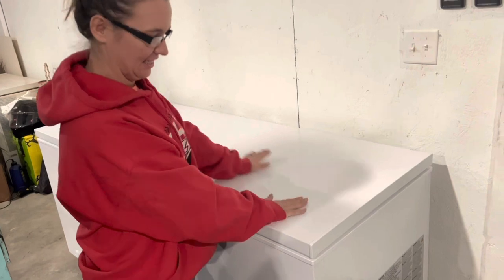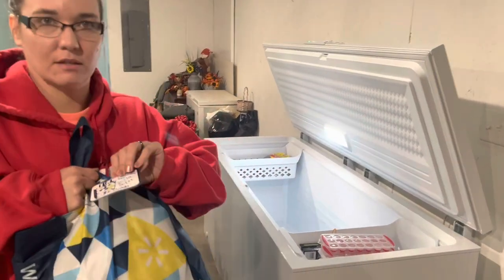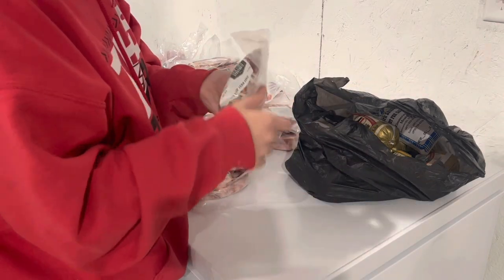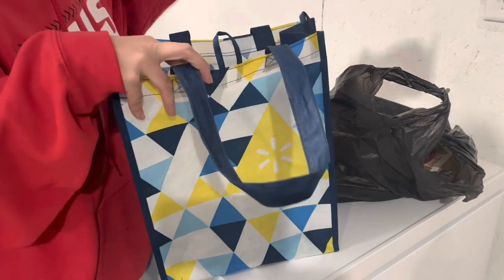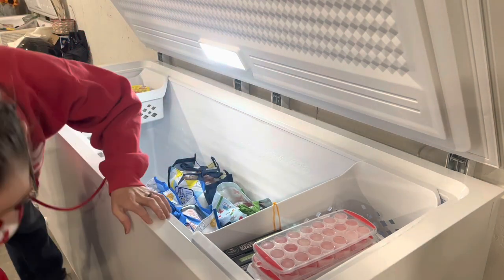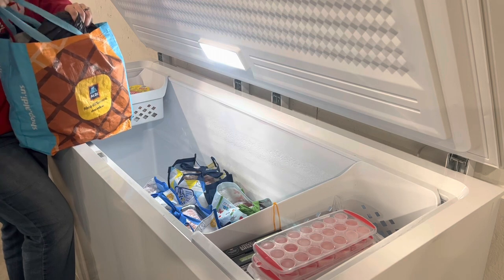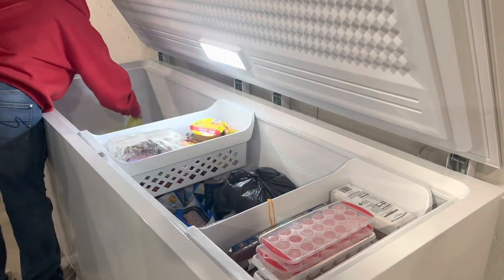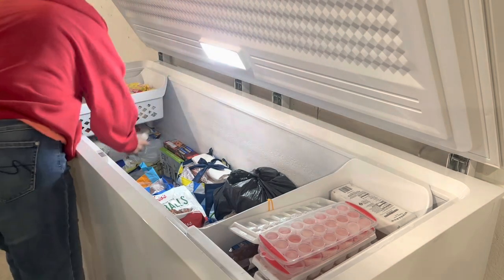Deep Freezer Organization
Finally figuring out how to organize my deep freezer a way that works great for us! So thankful for our new freezer and the food to fill it!